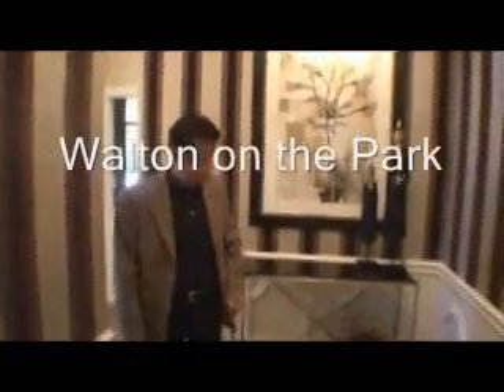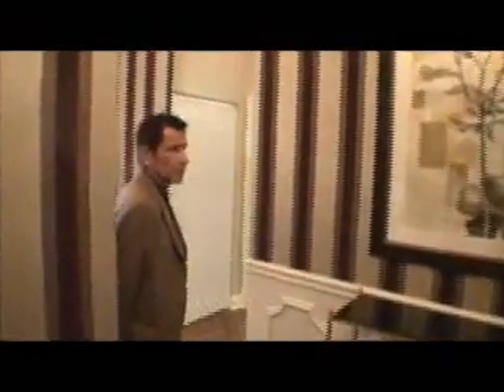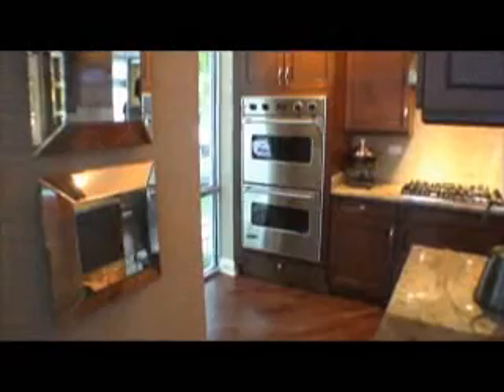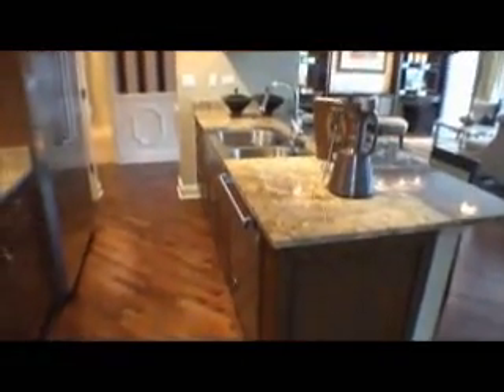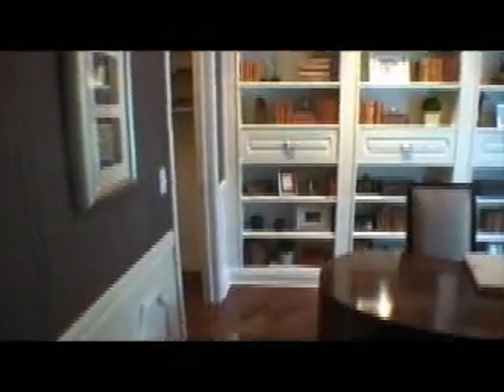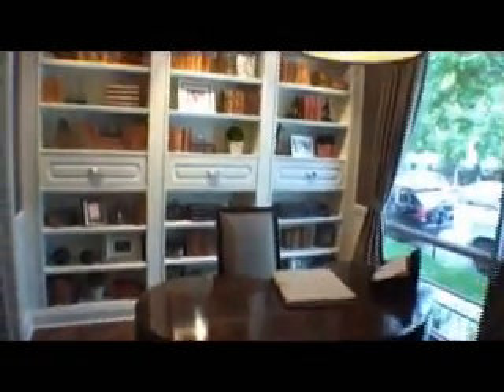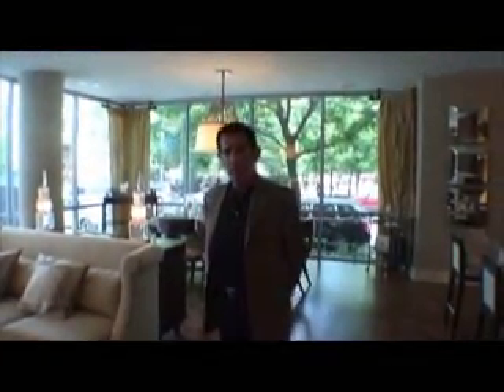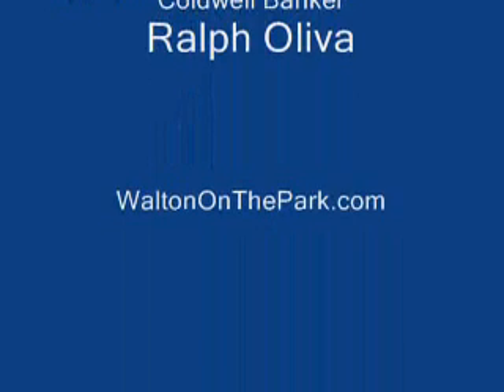Walton on the Park, Chicago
Coldwell Banker's Ralph Oliva shows YoChicago's Andy Anderson through a 3-bedroom unit at Walton on the Park, a high-rise tower under construction at 1 W. Walton St.